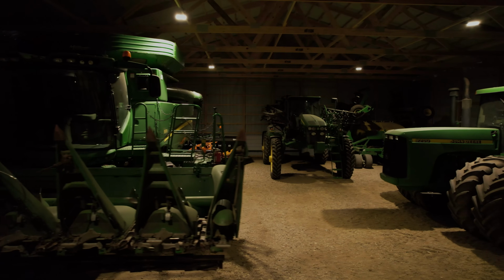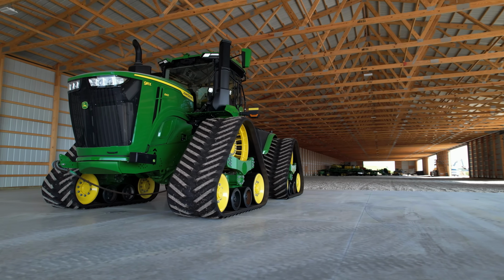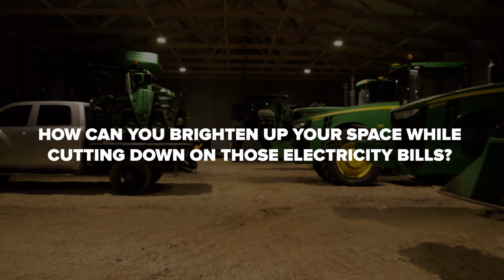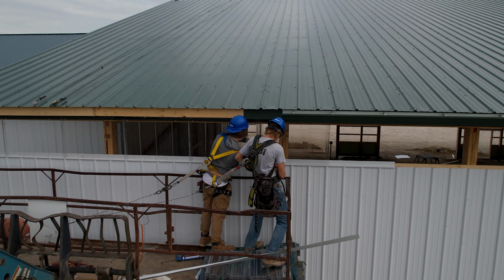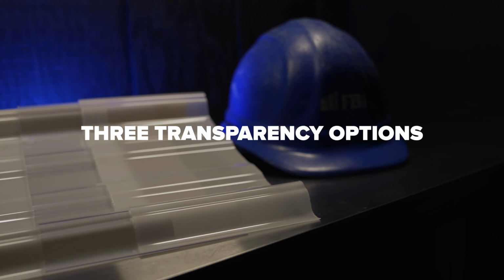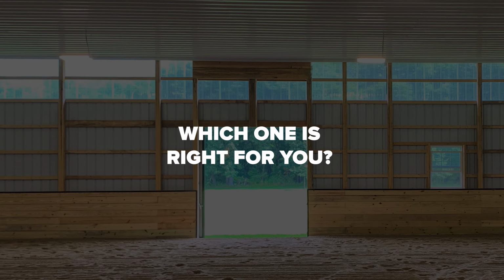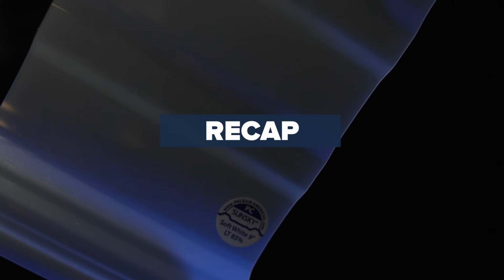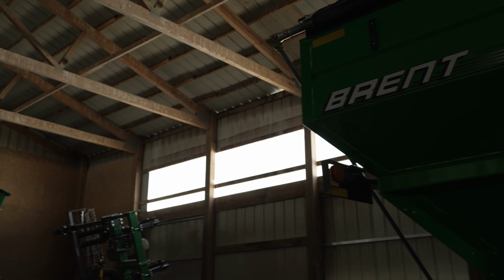Pole Barn Eave Lites: 3 Options You Should Know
Struggling with a dark pole barn? Learn how to use Eave Lites to bring in natural light, reduce energy costs, and create a brighter space—without artificial lighting!

These durable polycarbonate panels install under your barn’s overhangs, withstanding extreme temperatures and backed by a 10-year warranty. We’ll test three transparency options to help you choose the best fit:
✅ 100% Clear – Maximum light for workshops & machine sheds.
✅ 85% White – Soft, diffused lighting for barns & garages.
✅ 45% Opal – More shade & UV protection for sunny areas.